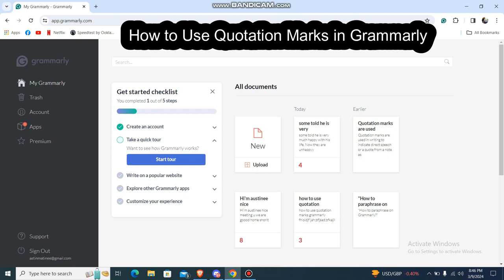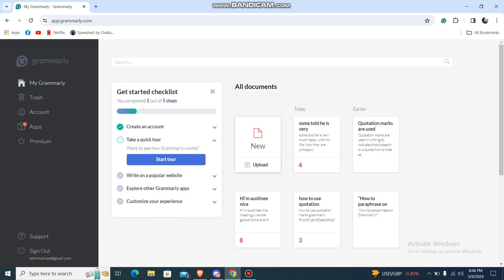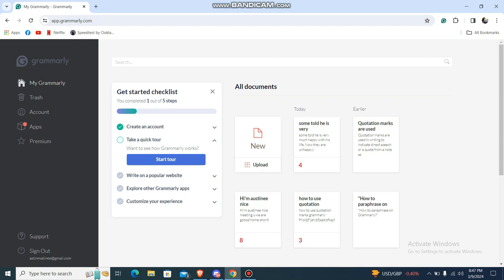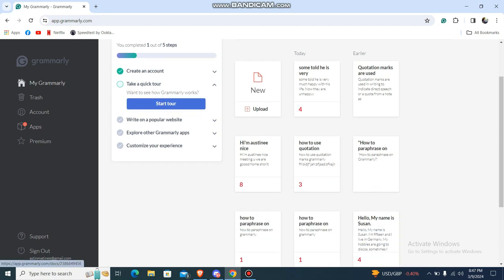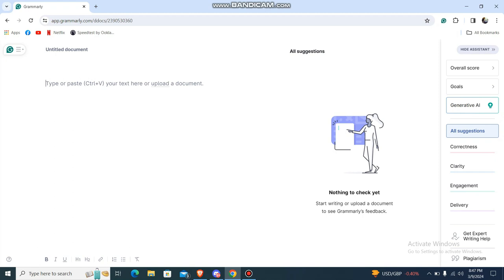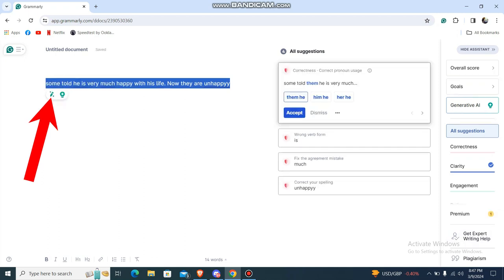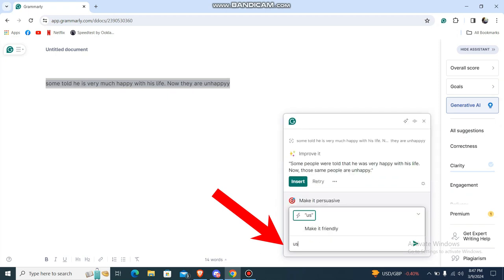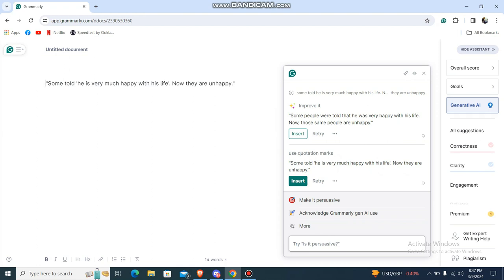How to Use Quotation Marks in Grammarly 2024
This video dives into the world of quotation marks, clearing up confusion around when to use them, American vs. British English styles, and how Grammarly can help you achieve polished quotes. We'll explore how to punctuate dialogue, signal irony, discuss technical terms, and even quote quotes within your writing. By the end, you'll be a quotation mark master, leaving confusion behind and ensuring your writing shines with clear and confident communication.